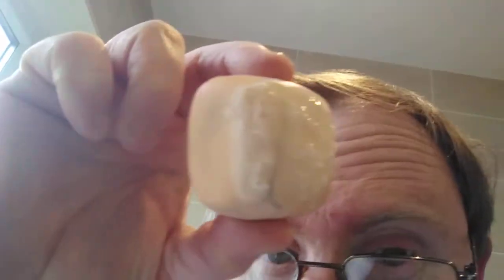Defeat the coronavirus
Wash your hands and face